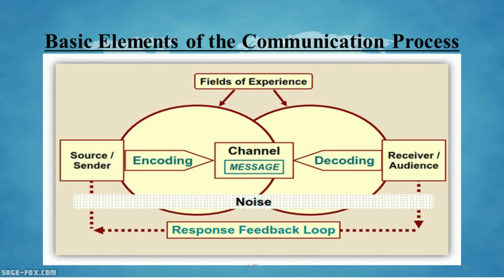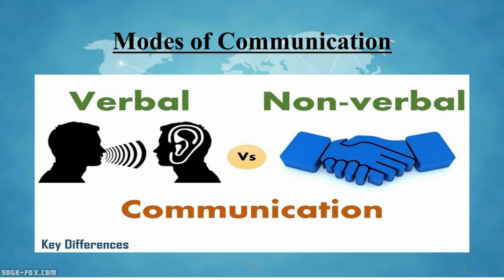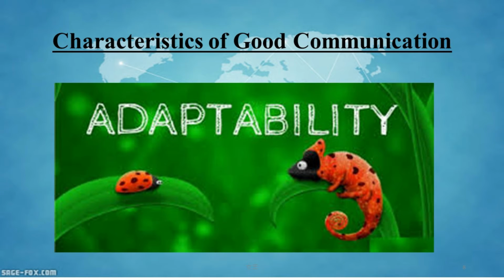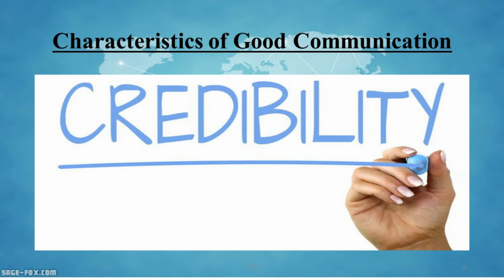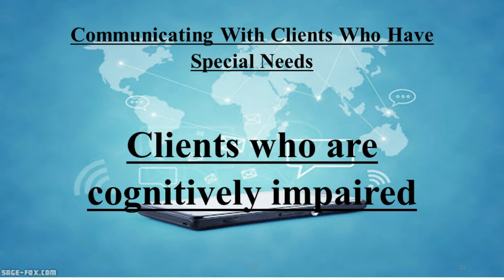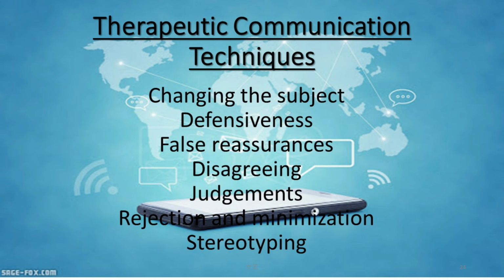Communication in nursing, Therapeutic Communication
This video is all about comumunication in nursing
What is communciation
Communication with people with special needs
Therapeutic Communication Techniques
Non-therapeutic Communication